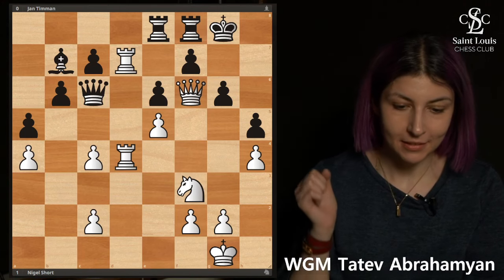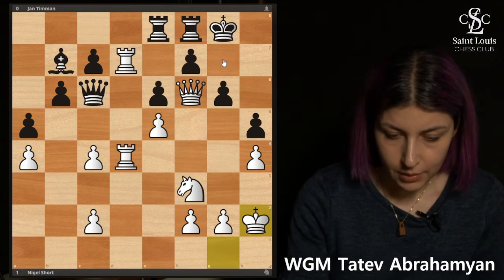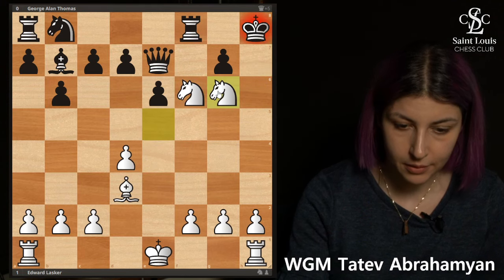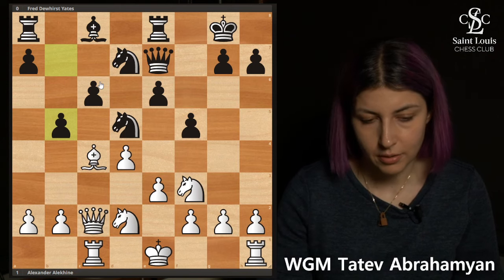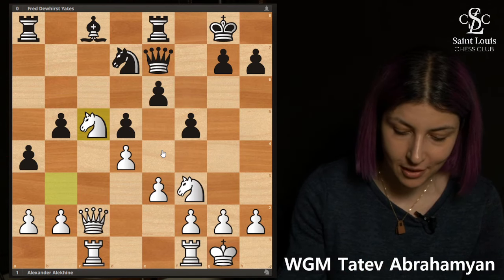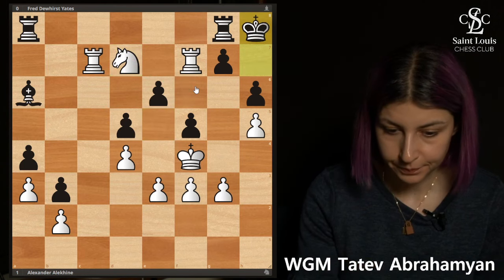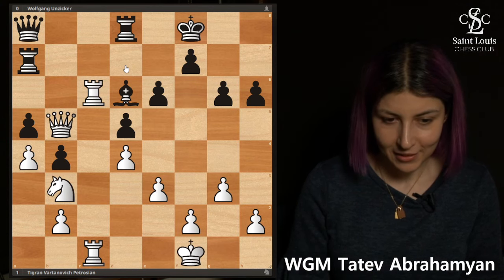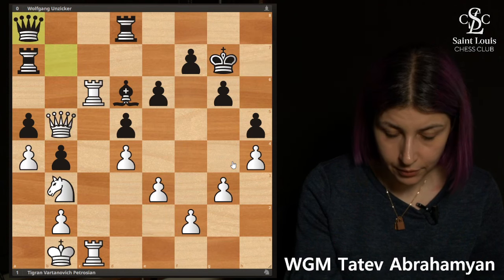King Marches | Grandmaster's Choice - WGM Tatev Abrahamyan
Woman Grandmaster Tatev Abrahamyan discusses king marches in chess. A "king march" refers to when a king travels a long distance on the board, either to accomplish an attack or because it's forced. Originally on Twitch.

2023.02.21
Nigel Short vs Jan Timman, Interpolis 15th (1991)
Edward Lasker vs George Alan Thomas, Casual game (1912)